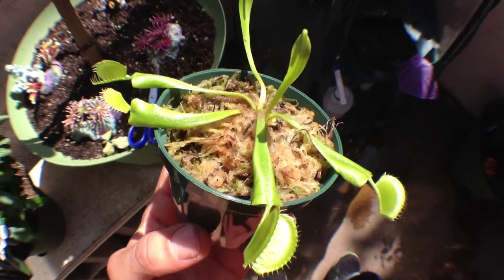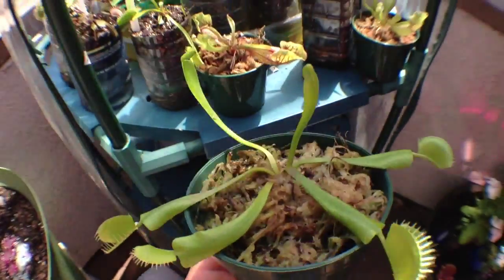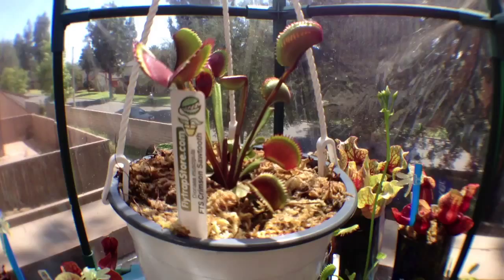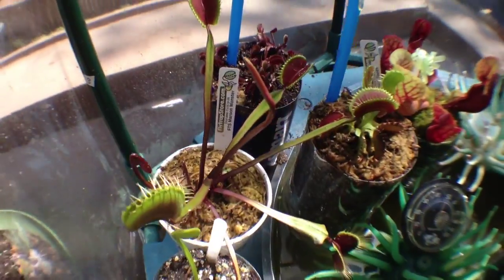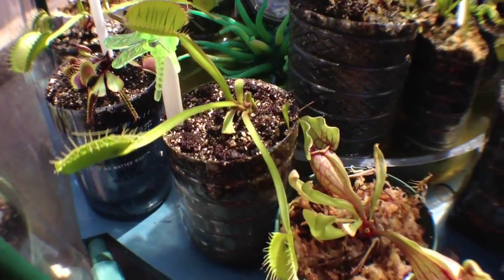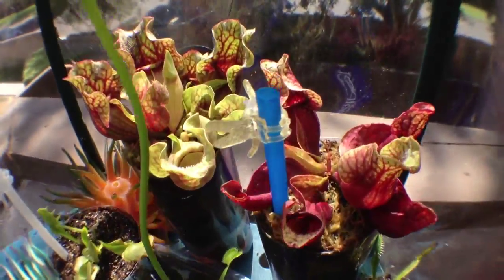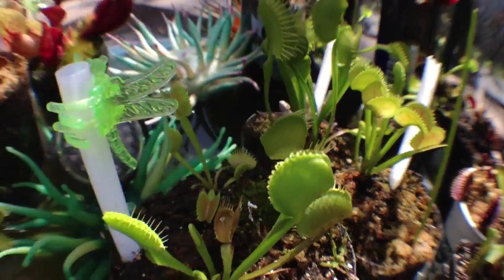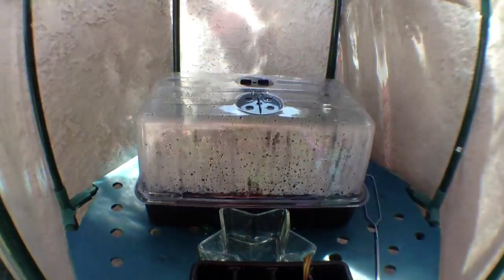Save a Venus Flytrap!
Dionaea Muscipula! Your local Home Depot or Lowe's should have some. Although they don't properly know how to take care of them- it's great that these stores have them available for people with new interests in carnivorous plants. Most the time you will see these plants struggling to live in plastic containers. Buy one, save a life! Or in my opinion, go to FlytrapStore.com and directly buy your plants online! They ship healthy, safely and within two days. Check them out!

At the end of the video you will see a tray in which I'm propagating FTS Maroon Monster & Pink Venus through leaf cuttings. I will make an update on these in a 4 months. First time doing it so let's see how it goes!

Plants shown in this video. If i didn't mention them:
1. Fused Tooth (2)
2. Serracenia Purpea (7)
3. FTS Maroon Monster (3)
4. Pink Venus (2)
5. Dentate (2)
6. Typical (9)
7. Crimson Sawtooth (4)
8. Cephalotus Follicularis (1)
9. Coquillage (1)
10. Bristletooth (1)